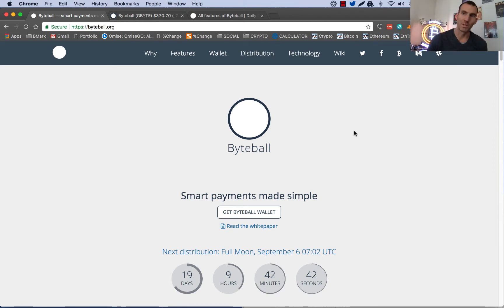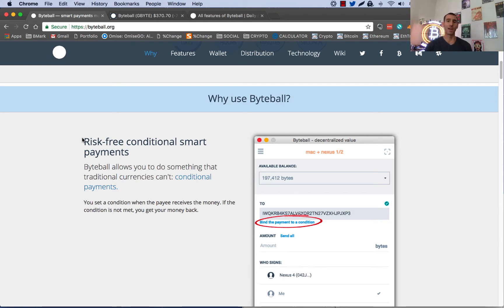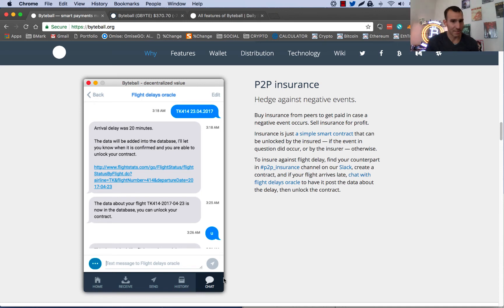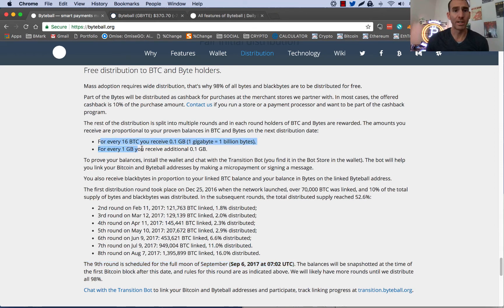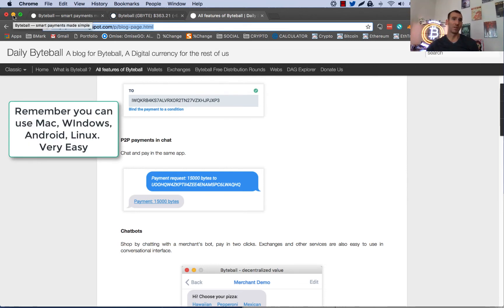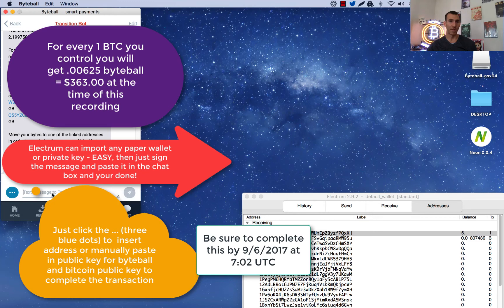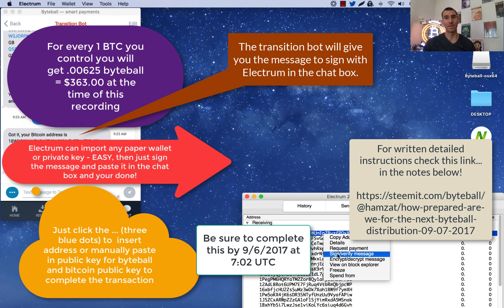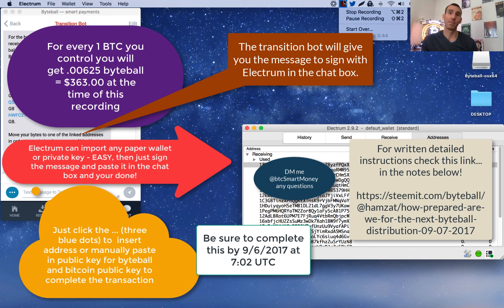Bitcoin & More FREE MONEY!? No really, Byteball Air Drop on 9/6/17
Today I show you there's life after the Bitcoin Cash air drop. This is how to get some free Byteball if you are a Bitcoin holder.  Takes about 5 minutes to complete and you can do whatever you want with your Byteball.  Even sell it on Bittrex.com